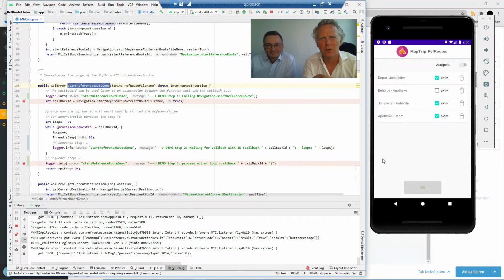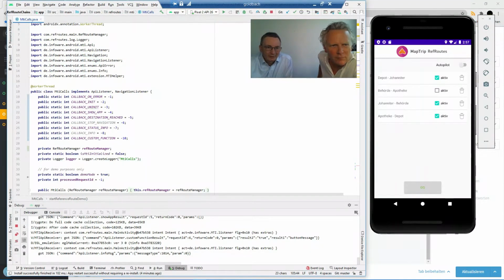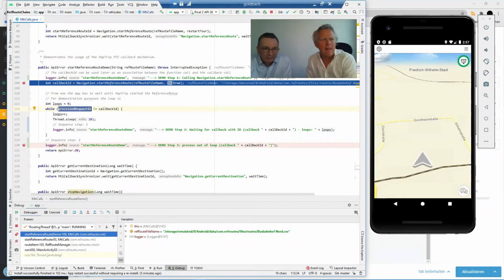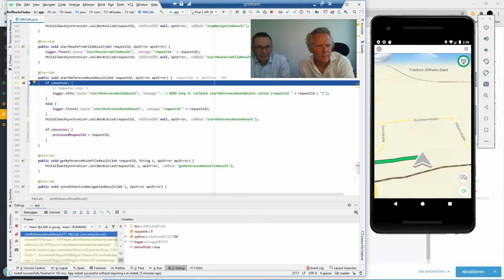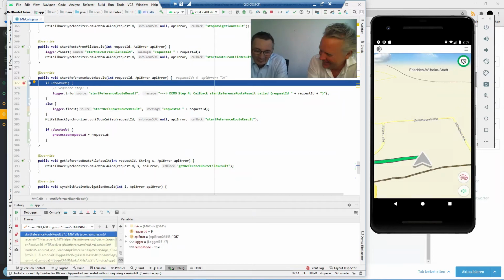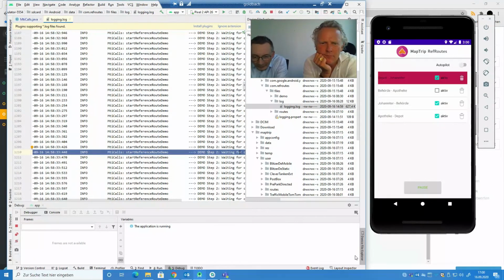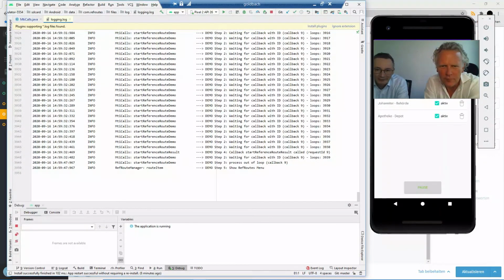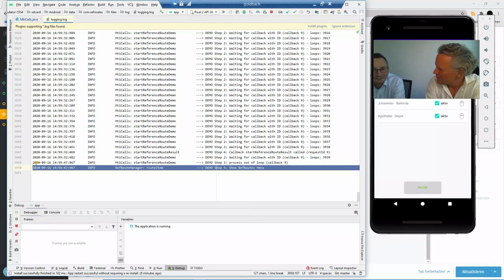How to use MapTrip Interface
You can remote control the MapTrip GPS navigation app from your own app by using MapTrip Interface (MTI). In this video we explain the concept of the interface and how to avoid common mistakes.
You can download the demo application shown in the video